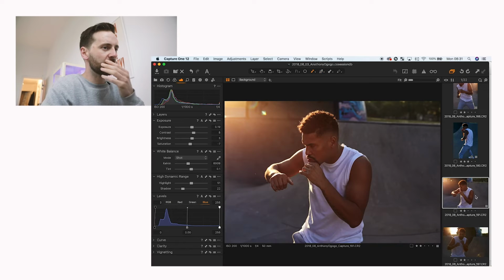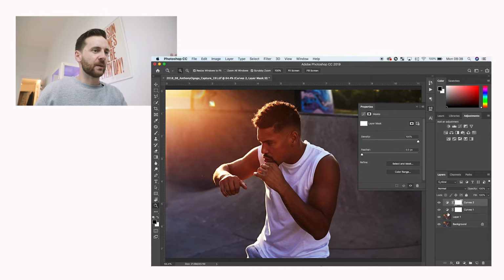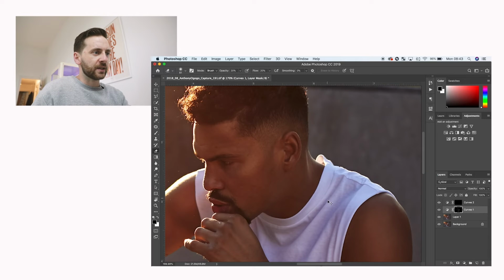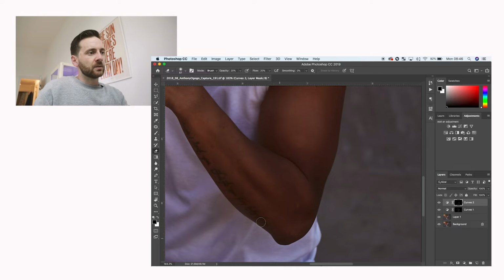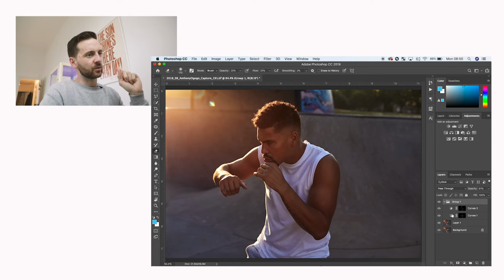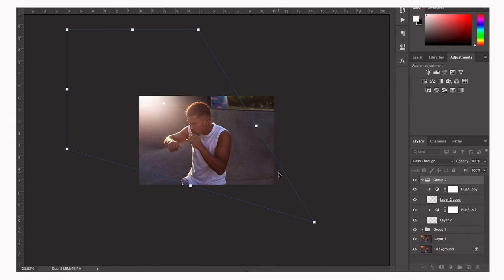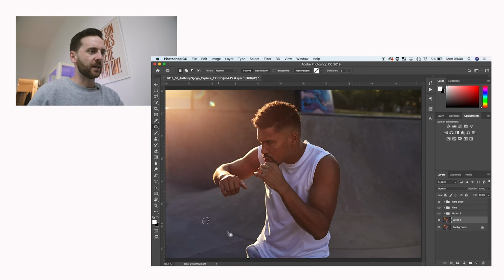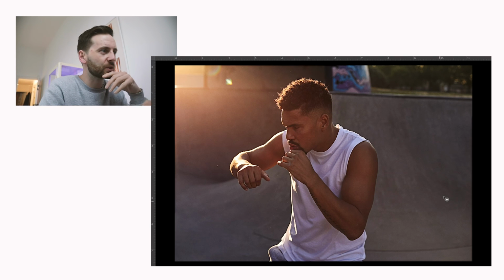Photoshop Tutorial: (Re)Touchy Feely ep001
Welcome to (Re)Touchy Feely.  It's a photoshop tutorial that's kinda the photographers equivalent of a GRWM ... but instead of getting dressed or doing make-up I'm retouching some pictures.

In this episode I chat about rejection whilst also showing some of the contrast and flare techniques I use whilst retouching my photography.

We flow from Capture1 to Photoshop, but you can also adapt this to Adobe Lightroom.

Did you enjoy this video? Was it useful? What do you wish I covered that I perhaps skipped over?

Vlogging Camera:
Simple, iPhoneX

Photography Equipment:
Canon 50mm f1.2
Canon 70-200mm f2.8
Canon24-105mm f4

HI EVERYONE!

Welcome to my YouTube channel where I share behind the scenes videos, practical reviews and chat about all things photography from my perspective as a "commercial" photographer living here in London.